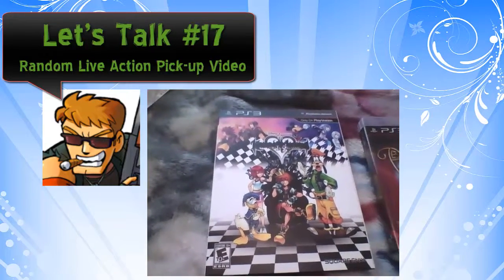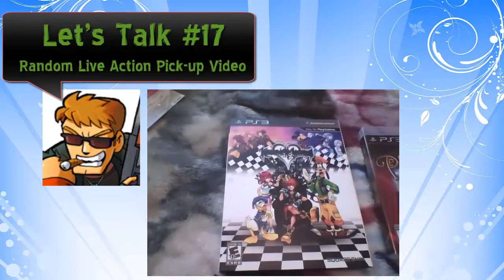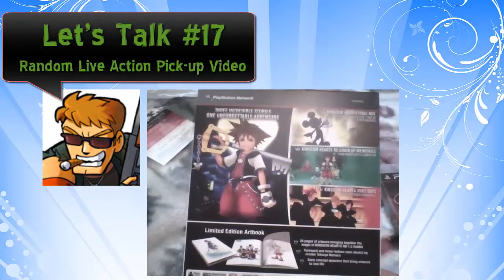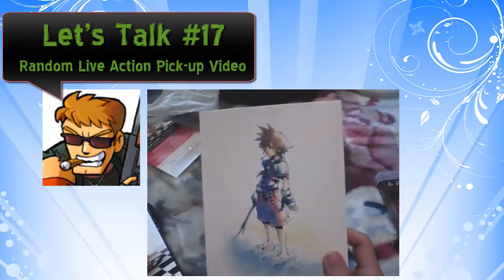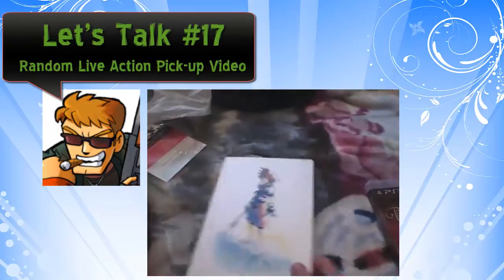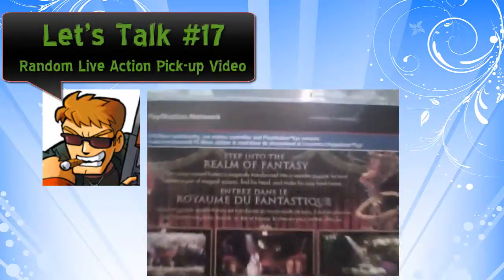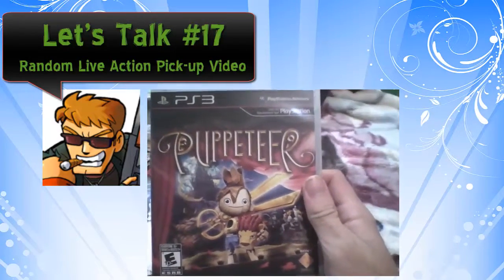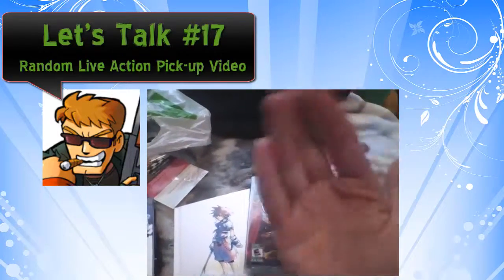Let's Talk - #17 - Random Live Action Pick up Video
This video is really a test for using the recording feature on my PSVita. This could allow me to do more unboxing videos in the future. Though I think I will do my pick-up videos in video form now.

I'm just a fan trying to have some non-profit fun while attempting to entertain the people of the internets.